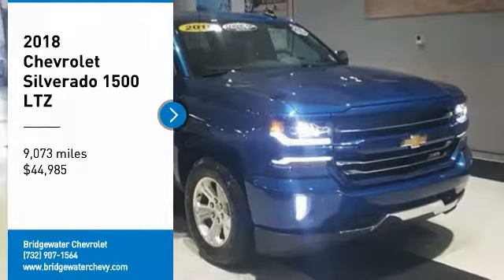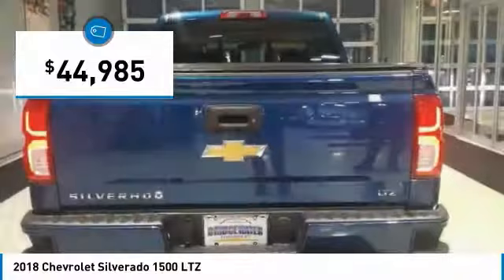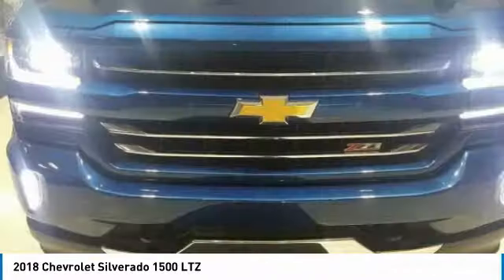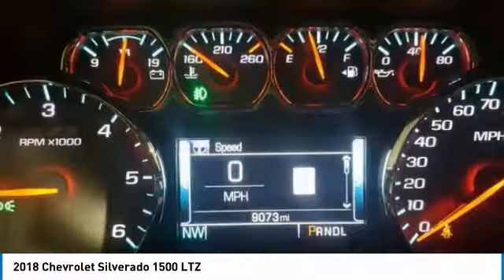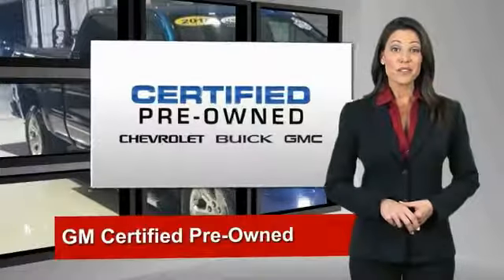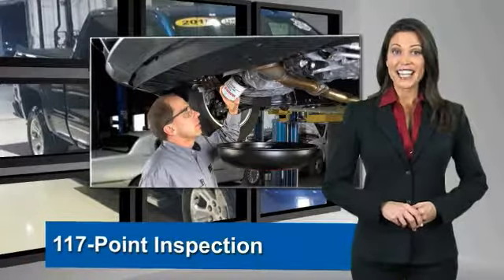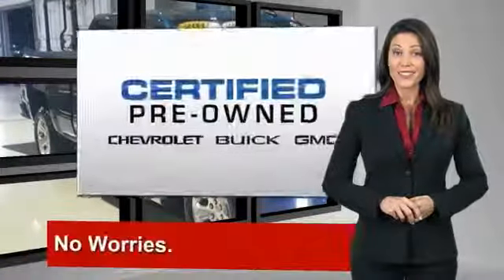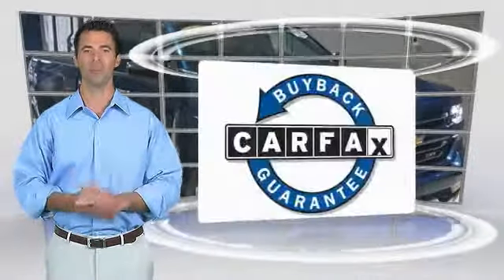2018 Chevrolet Silverado 1500 East Bridgewater NJ C2309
2018 Chevrolet Silverado 1500 LTZ

Bridgewater Chevrolet
1548 US Highway 22

JUST IN, GM CERTIFIED, Non Smoker Vehicle, Remaining Balance of Manufacturers Warranty, Sunroof, 1 Owner Clean Car Fax, Heated Seats, Back Up Camera, 2018 Who Needs Rebates ? Save Thousands, Original MSRP $54195, 110-Volt AC Power Outlet, 150 Amp Alternator, 4.2 Diagonal Color Display Driver Info Center, 4-Wheel Disc Brakes, 6 Speaker Audio System, 6 Speakers, Air Conditioning, AM/FM radio: SiriusXM, Auto-Dimming Inside Rear-View Mirror, Auto-dimming Rear-View mirror, Automatic temperature control, Auxiliary External Transmission Oil Cooler, Bluetooth For Phone, Body Color Rear Bumper w/Cornersteps, Body-Color Grille Surround, Body-Color Headlamp Bezels, Bose Speaker System, Brake assist, CD player, Chrome Bodyside Moldings, Chrome Cap Power-Adjustable Heated Outside Mirrors, Chrome Door Handles, Chrome Mirror Caps, Color-Keyed Carpeting w/Rubberized Vinyl Floor Mats, Deep-Tinted Glass, Driver & Front Passenger Illuminated Vanity Mirrors, Dual front impact airbags, Dual front side impact airbags, Dual-Zone Automatic Climate Control, Electric Rear-Window Defogger, Electronic Stability Control, EZ Lift & Lower Tailgate, Front Body-Color Bumper, Front Chrome Bumper, Front dual zone A/C, HD Radio, Heated door mirrors, Heated Driver & Front Passenger Seats, Heated front seats, Heavy-Duty Rear Locking Differential, Illuminated entry, Leather Appointed Seat Trim, Leather Wrapped Steering Wheel w/Cruise Controls, LED Taillamps w/Signature, Manual Tilt/Telescoping Steering Column, MP3 decoder, Navigation System, OnStar Limited Trial Service Guidance Plan, OnStar w/4G LTE, Outside temperature display, Overhead console, Passenger vanity mirror, Power door mirrors, Power Sliding Rear Window, Power Windows w/Driver Express Up, Preferred Equipment Group 2LZ, Premium audio system: Chevrolet MyLink, Radio data system, Radio: AM/FM 8 Diagonal Color Touch Screen, Rear 60/40 Folding Bench Seat (Folds Up), Rear Chrome Bumper, Rear reading lights, Rear seat center armrest, Rear step bumper, Rear Wheelhouse Liners, Rear window defroster, Remote Keyless Entry, Remote Locking Tailgate, Remote Vehicle Starter System, Single Slot CD/MP3 Player, SiriusXM Satellite Radio, Speed-sensing steering, Split folding rear seat, Spray-On Pickup Box Bed Liner, Steering Wheel Audio Controls, Theft Deterrent System (Unauthorized Entry), Thin Profile LED Fog Lamps, Traction control, Trailering Package, Universal Home Remote.Outstanding Condition***Free Vehicle History Report***This vehicle is GM Certified and comes with a 12-Month/12,000-Mile1 Bumper-to-Bumper Warranty. That's four times better coverage than Chrysler, Ford and Toyota. It also comes with a transferable 6-Year/100,000-Mile Powertrain Limited Warranty with no deductible, plus roadside assistance and courtesy transportation. Before any vehicle attains the status of GM. Clean CARFAX. CARFAX One-Owner. Recent Arrival!